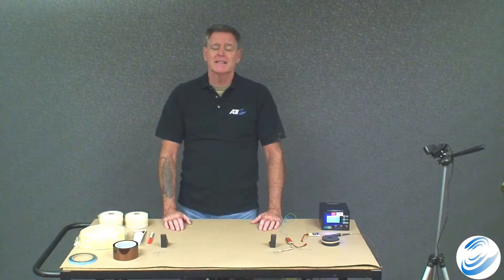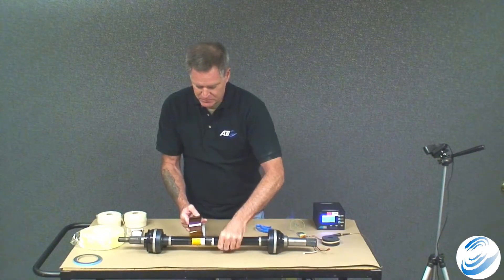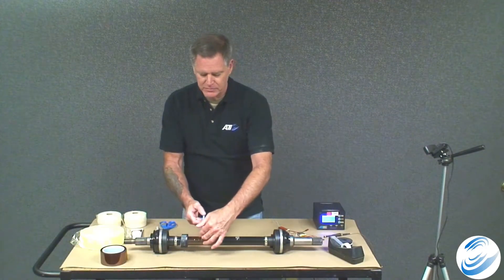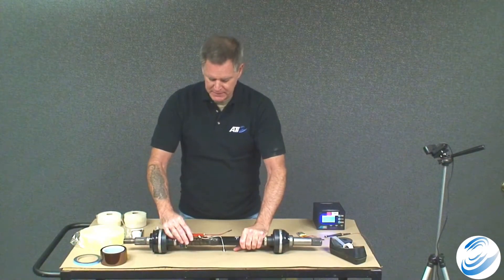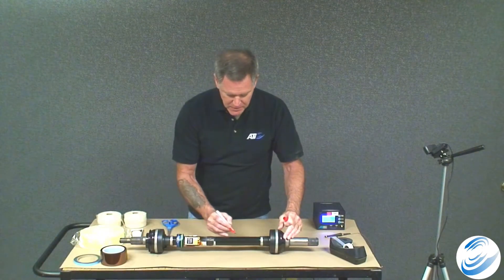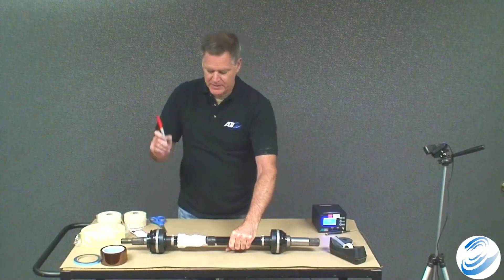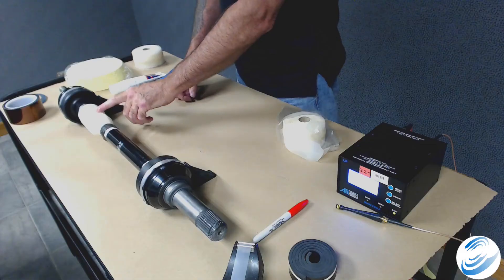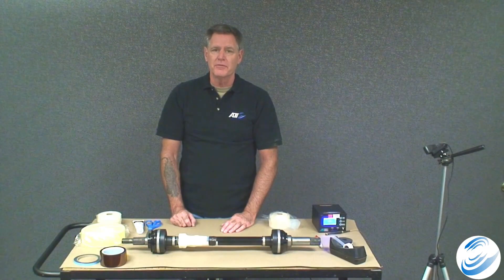Tape on Installation of an ATi 2140LP Transmitter and Rechargeable Battery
In this video, Brian shows how to install an ATi 2140LP telemetry transmitter and a rechargeable battery on an automotive half shaft.

ATi's 2100LP systems are used to measure torque  from rotating shafts.